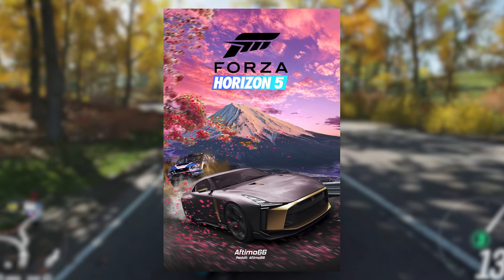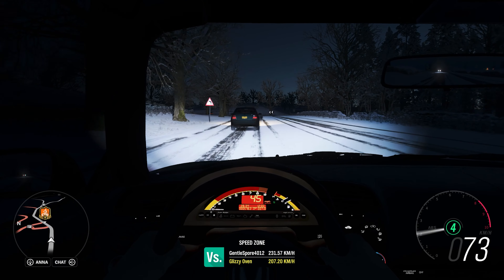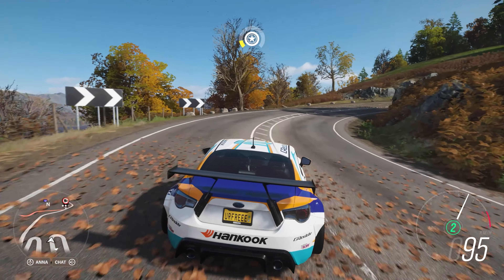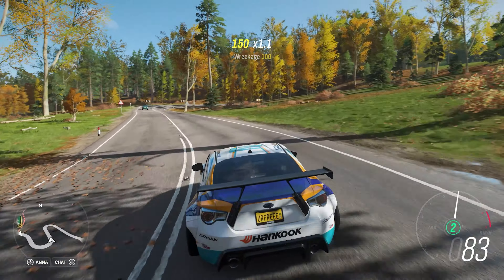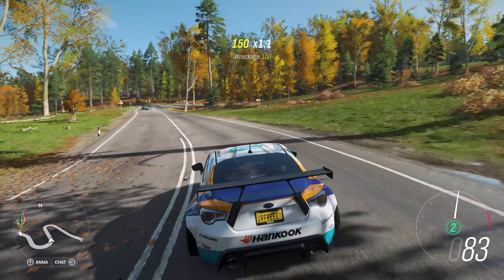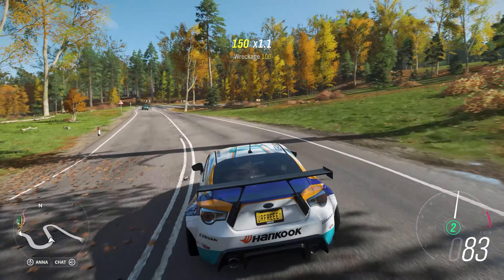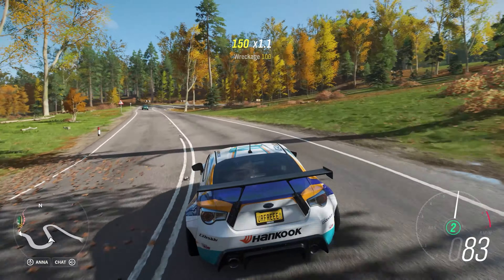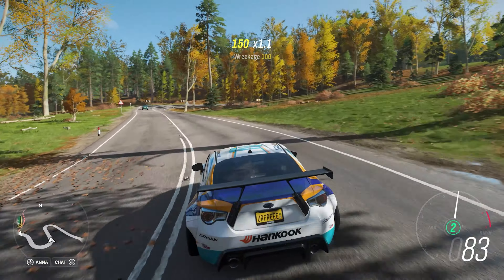Forza Horizon 5 | 10 Features WE NEED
Forza Horizon 5 | 10 Customization Features we need – This list was made from the most requested features to see in Forza Horizon 5.